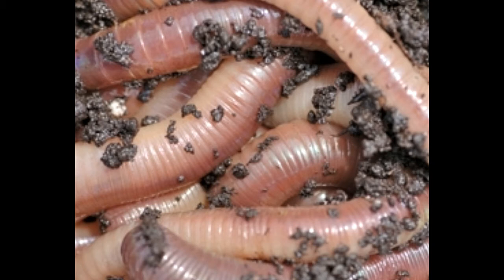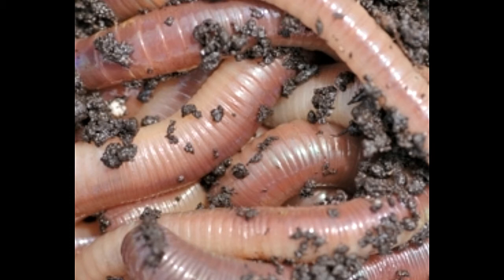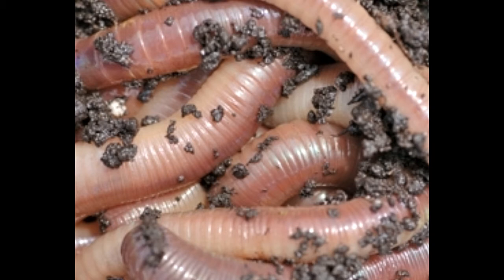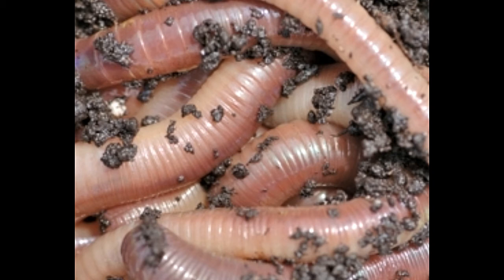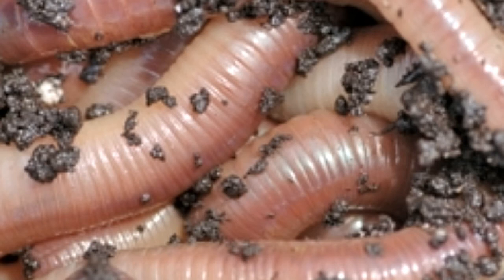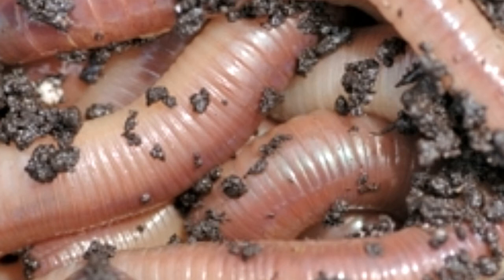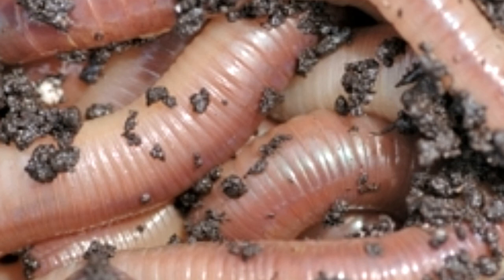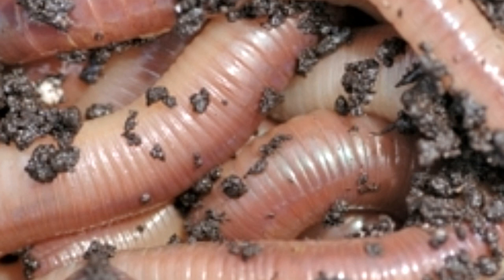Earthworm Biology The Science of the Natural Decomposers